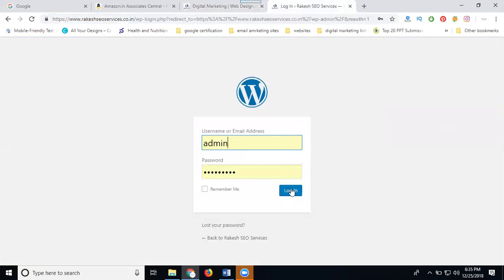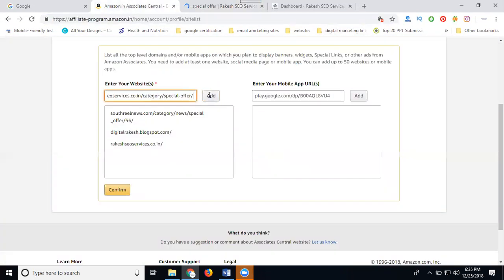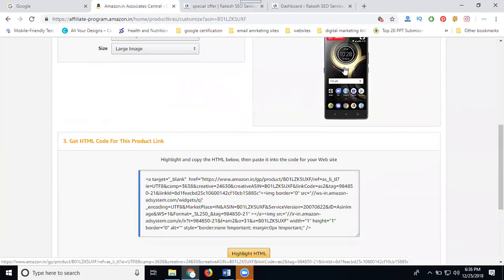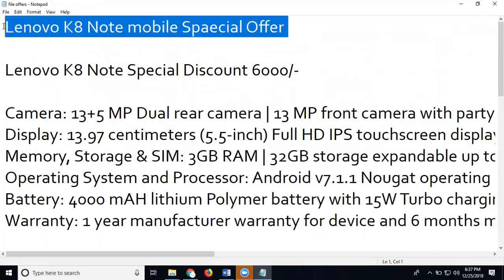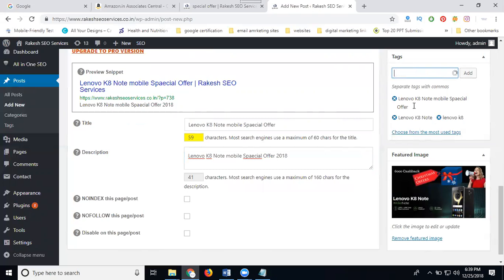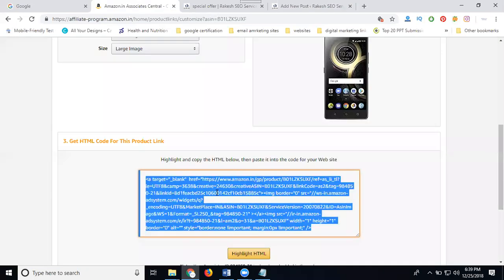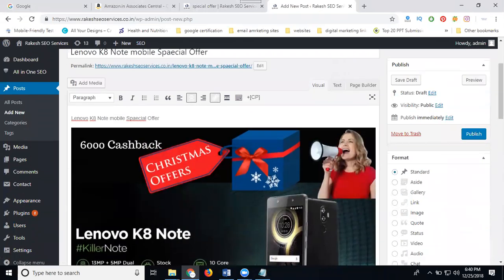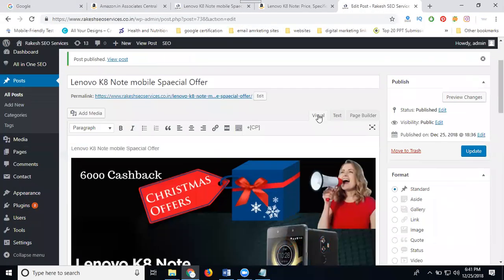How to start affiliate marketing for wordpress site with amazon 2018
DigitalMarketing - Learn this video How to start affiliate marketing for wordpress site with amazon 2018 tutorials by digitalrakesh